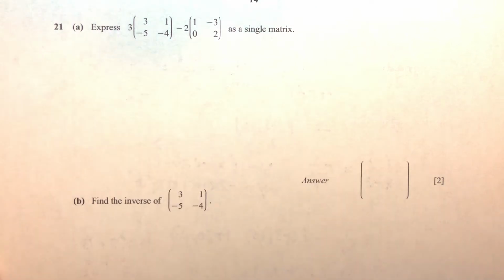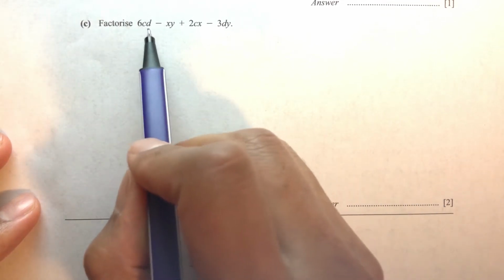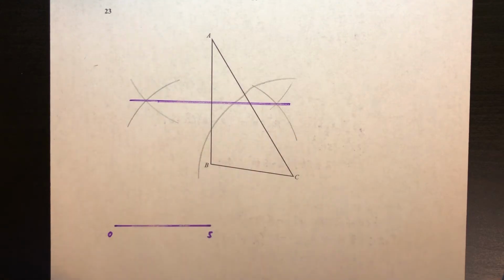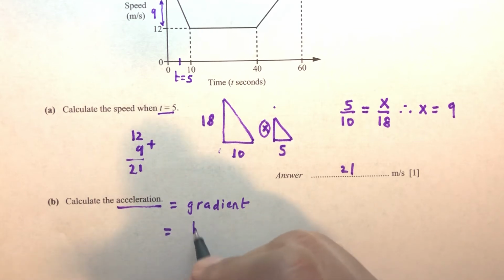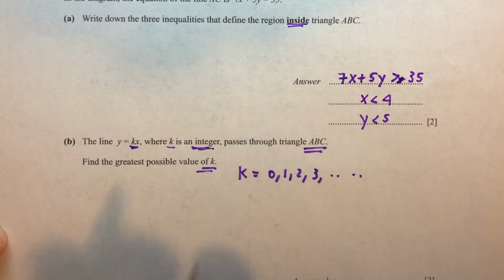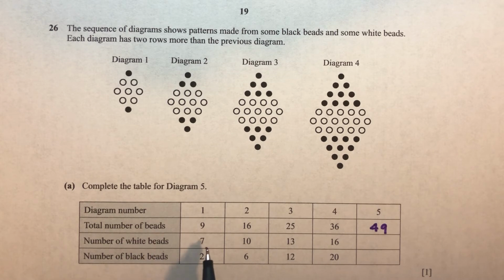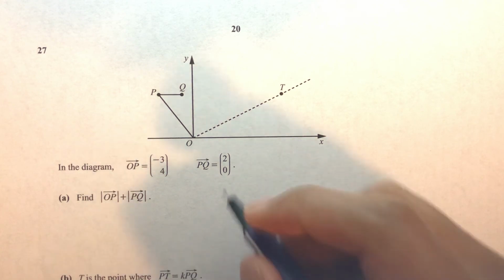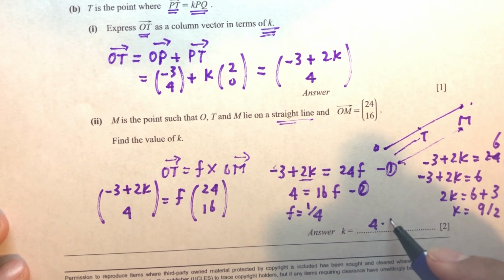O-Level Mathematics D Paper 1 October/November 2017 4024/12 (Questions 21-25) Solutions Explanation